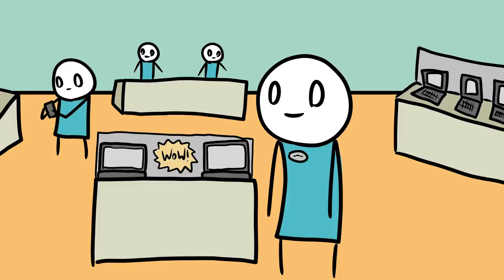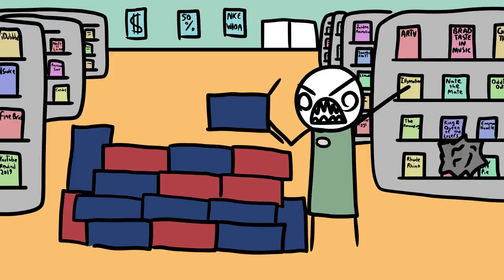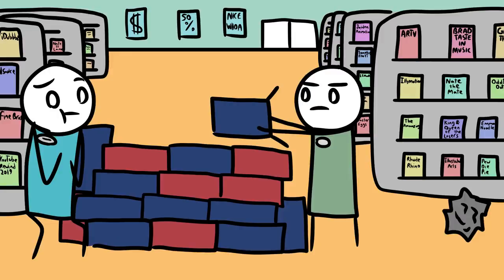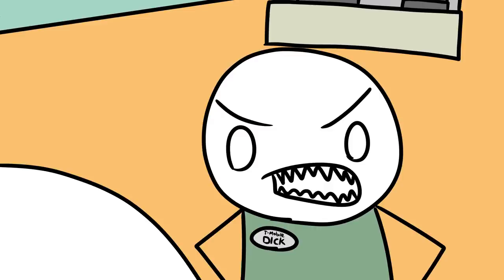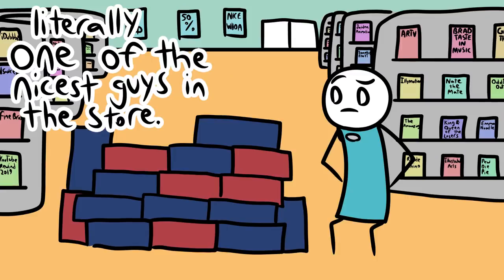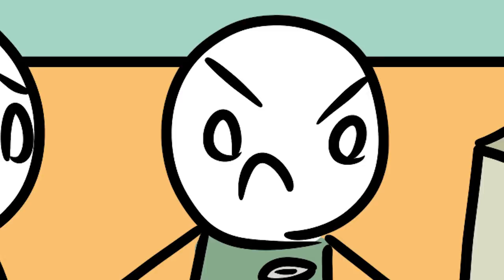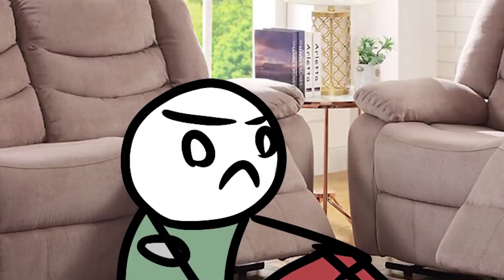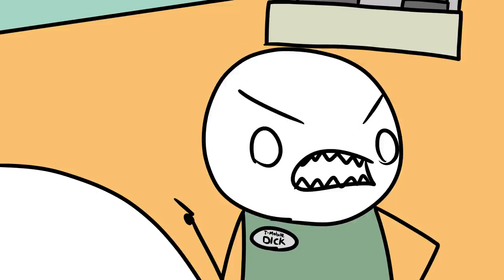Stopping A PS4 Thief at Best Buy (Storytime)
Lots of love to Nate the Mate for voicing the evil customer.

I wish I could make up stories this dumb.

This is just a dumb mini-video I threw together in a few hours. I have a 20 minute behemoth coming soon. It'll be a much more fleshed-out project than this.

it's bad for your health.